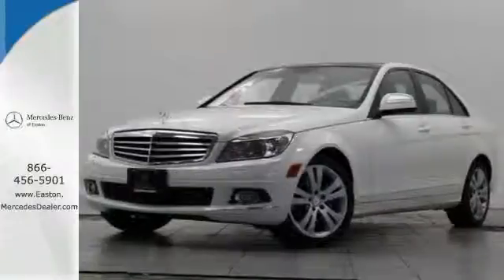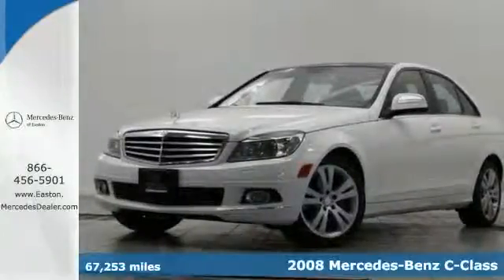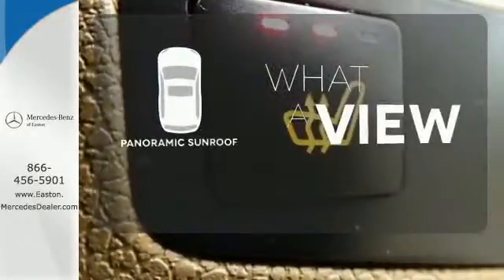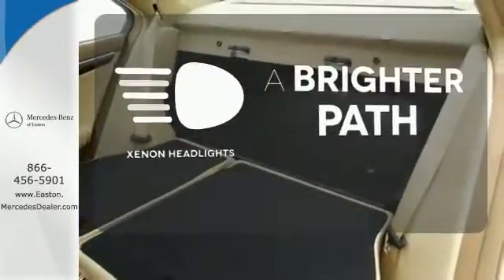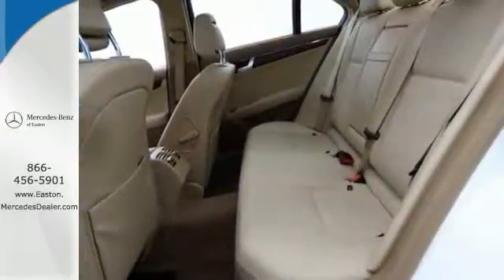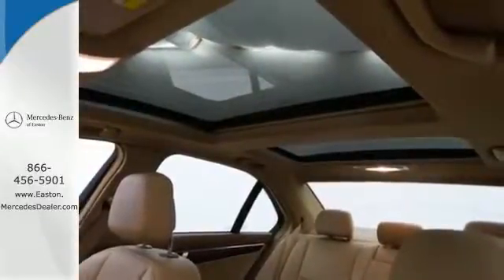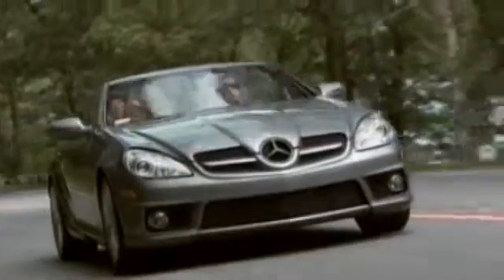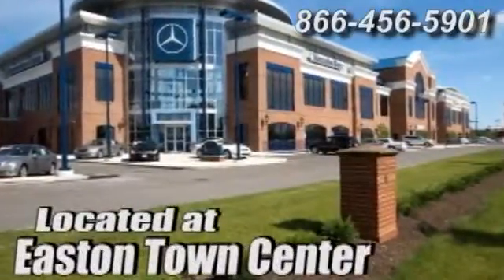2008 Mercedes Benz C Class Columbus OH Mercedes Benz Dealer, OH MU14375A 360p